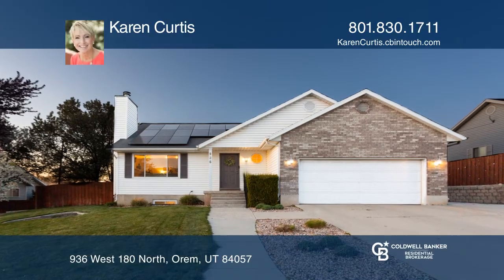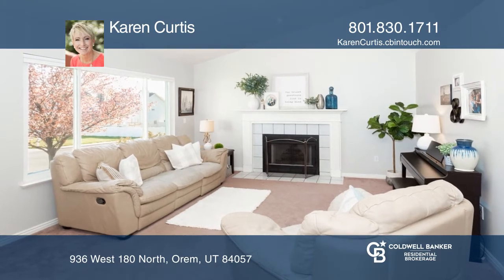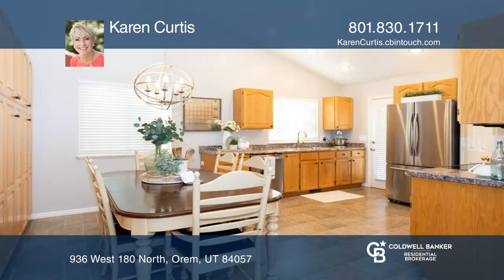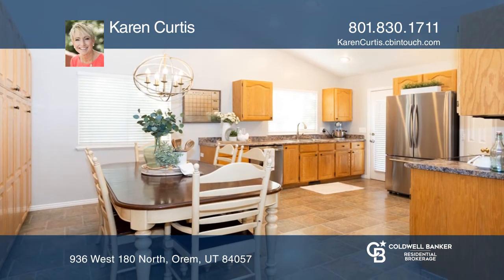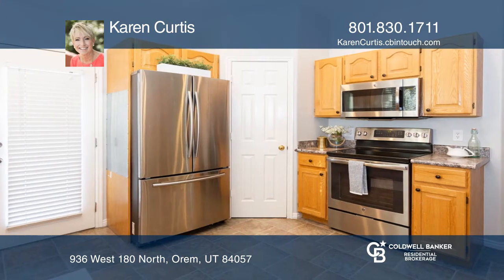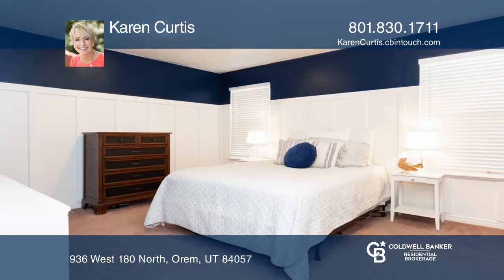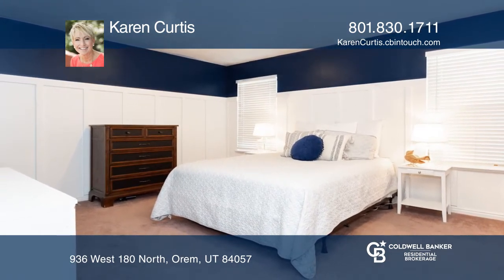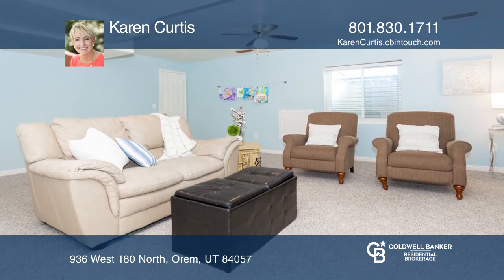936 West 180 North Orem, UT | ColdwellBankerHomes.com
936 West 180 North, Orem, UT

Beautiful Orem rambler in idyllic location. Large, open kitchen, single-level living, bright and inviting living spaces and a gorgeous master bedroom with an en-suite master bathroom. Fully finished basement, amazing backyard and storage galore! Convenient access to I-15, UVU, shopping, restaurants